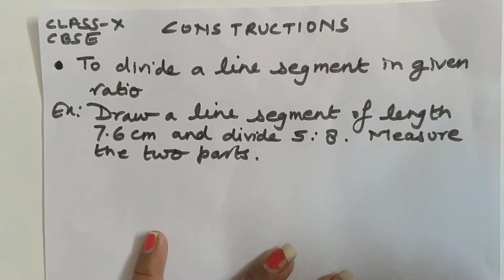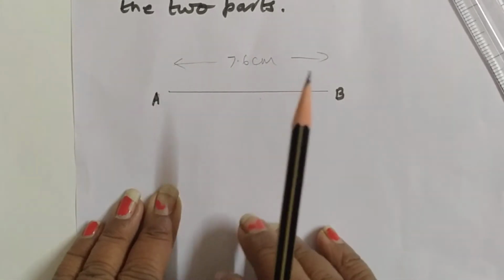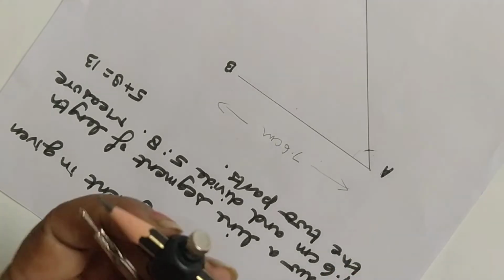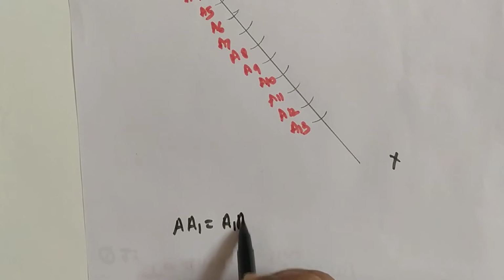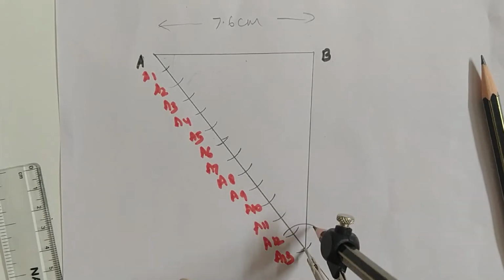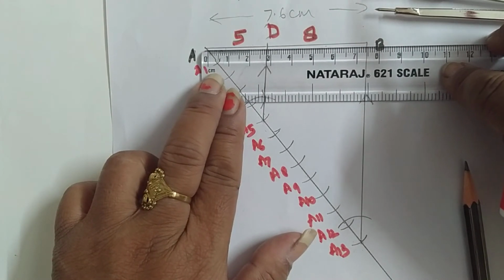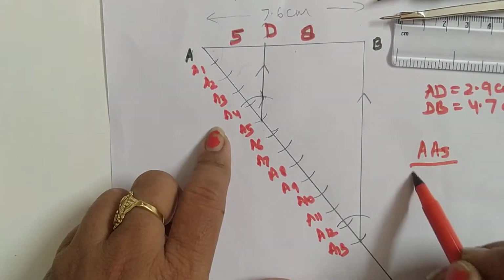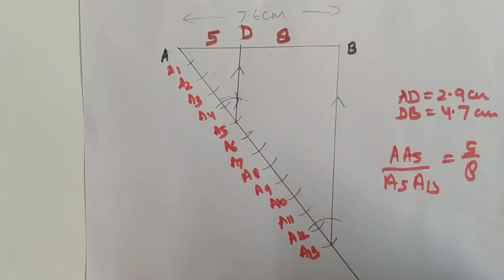Maths, Class X, Construction,To divide a line segment in given ratio,ex 11.1 ,q 1,by ANJU PAL ma'am